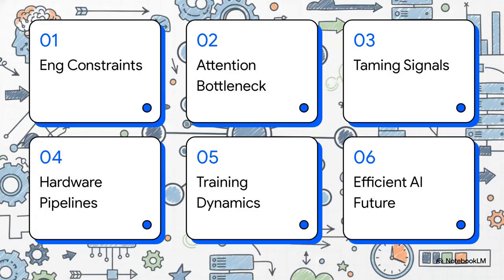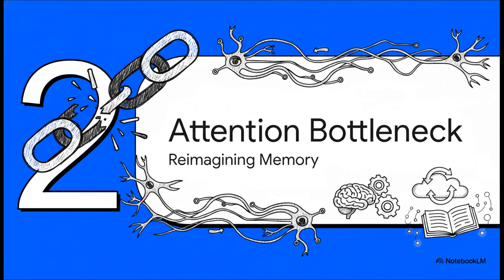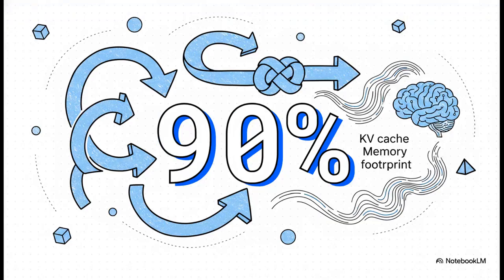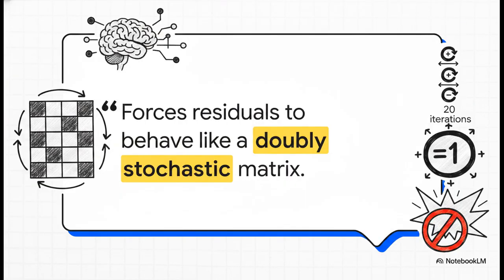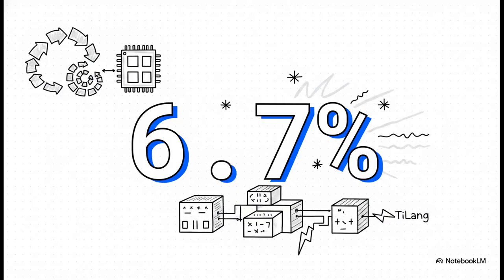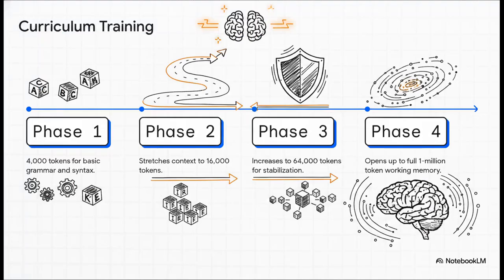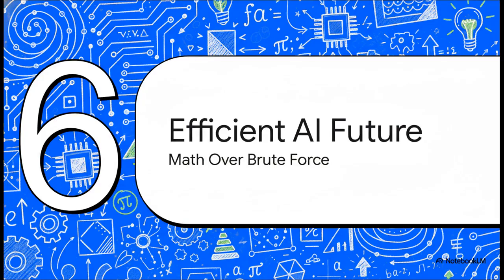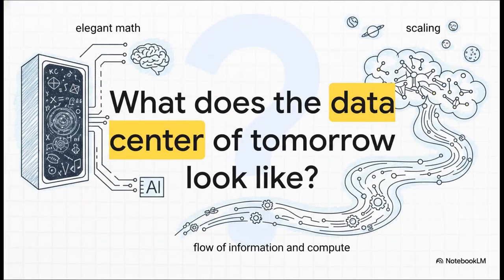DeepSeek V4 Engineering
🚀 DeepSeek V4: Elite AI Performance on a Budget
Think you need a billion-dollar data center to build a world-class AI? Think again! 🧠 DeepSeek V4 has officially rewritten the rules of AI engineering by achieving elite performance with limited hardware. In this video, we break down how a small team managed to tame a massive 1.6 trillion parameter model with a one-million token memory.

Discover the "resourceful engineering" secrets behind its success—from unique data compression techniques that save power to custom-coded GPU optimizations that keep data flowing without delays. We also explore the strict mathematical rules and progressive learning curriculum that allowed DeepSeek V4 to master complex reasoning using just a fraction of the energy its competitors require. This is a masterclass in how clever structural design beats brute-force computing.

🔍 Key Engineering Breakthroughs:
Selective Data Compression: A unique system that compresses or ignores data to drastically reduce power consumption.

Architectural Stability: The implementation of strict mathematical rules within the architecture to prevent crashes during intensive training.

Hardware Fluidity: Custom-coded GPU optimizations that ensure seamless data flow across hardware.

Efficiency First: A progressive learning curriculum that achieves complex reasoning with minimal energy.

Open Source Power: Proving that structural design can overcome a lack of massive computing resources.